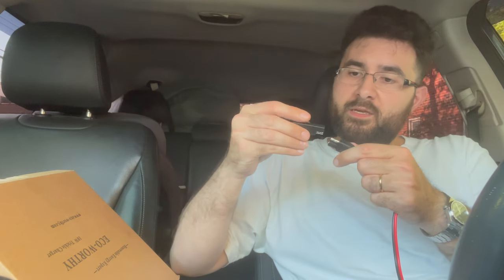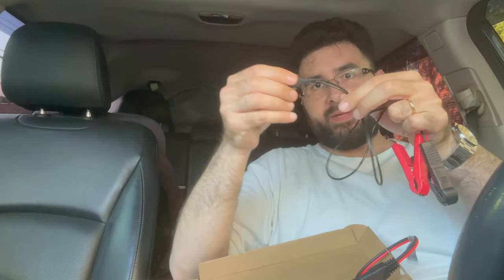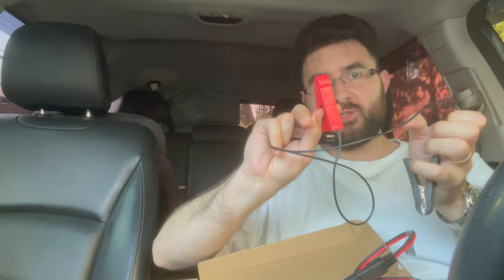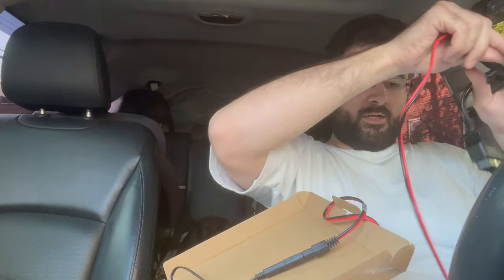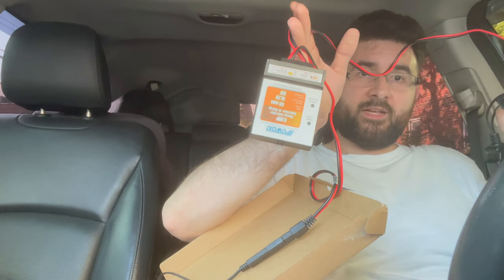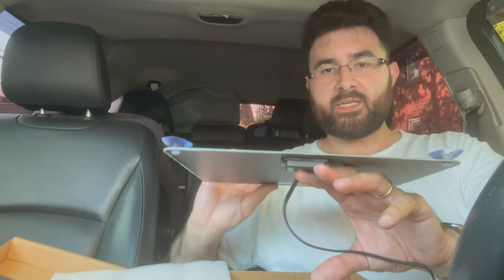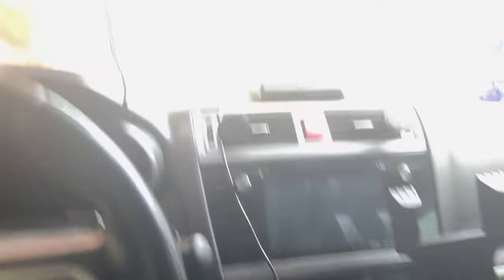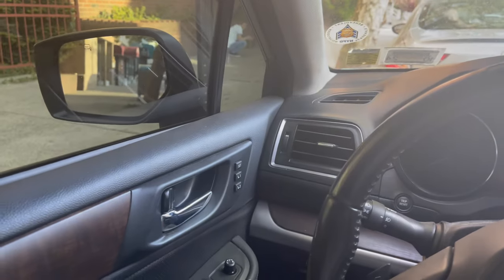Trickle Charge Your Car Using Solar Panels! No More Dead Battery!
In This Video I Finally No Longer Have To Jump Start My Car Because Of A Dead Battery! I Did Extensive Research, And Long Story Short You Can Use A Solar Panel To Charge Your Car Battery SAFELY And Without Making ANY Modifications! PLUG AND PLAY BABY! NOTE: YOU MUST UNPLUG IT BEFORE STARTING YOUR CAR OTHERWISE YOU WILL BLOW SOME FUSES ( Fuses are cheap but annoying to replace ) I'm A Amazon Affiliate So Please Use My Links So I Can Make My Commision.
Number 1- OBD2 Plug
Number 2- Battery Regulator
Number 3- Polarity Reverse Adapter
Number 4- Solar Panel